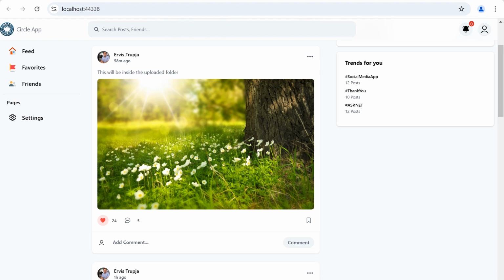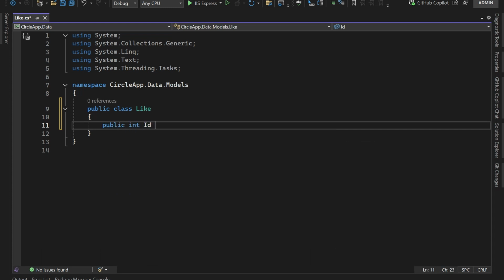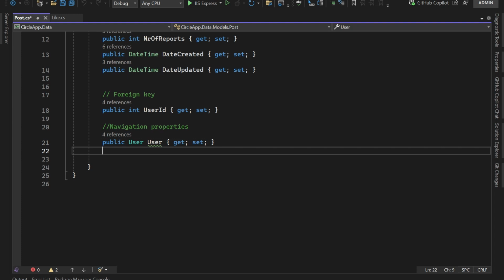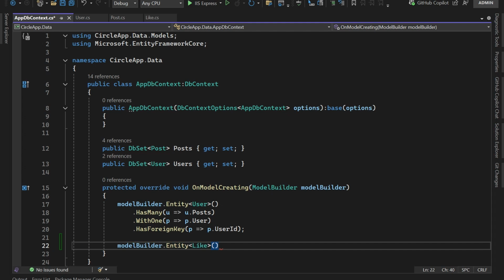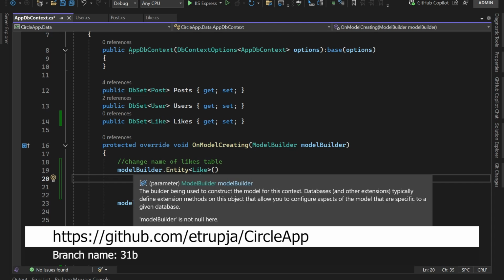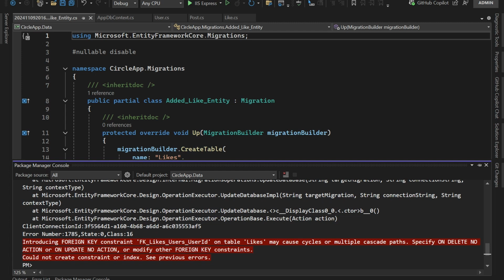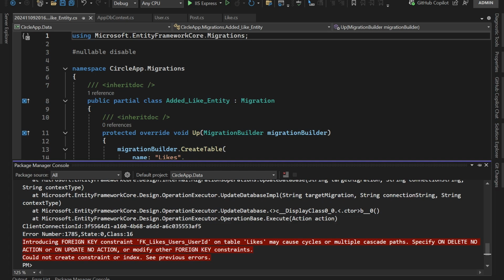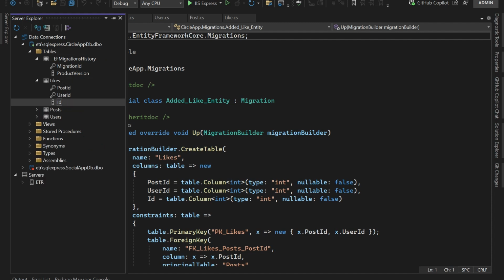31. Creating a Like Model, Likes Table, and Defining Relationships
In this part, you will learn how to create a Like model and set up a likes table in your database, along with establishing the necessary relationships between models. You'll understand how to define the database structure for storing likes and configure the relationships between users, likes, and the content being liked to enable proper like functionality in your application.